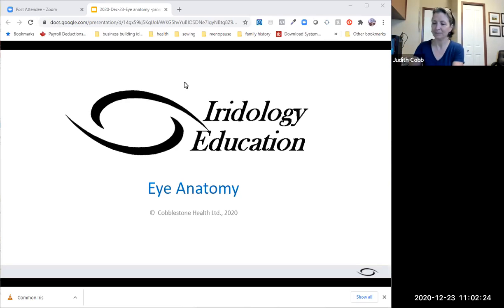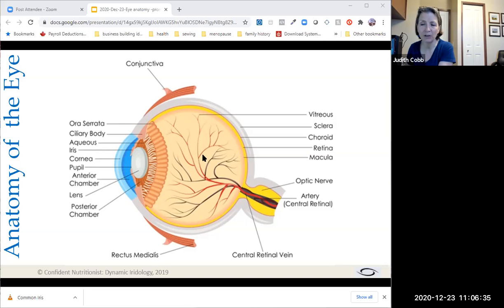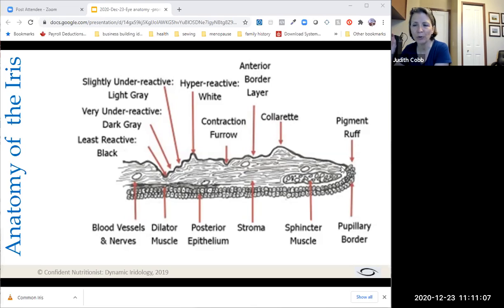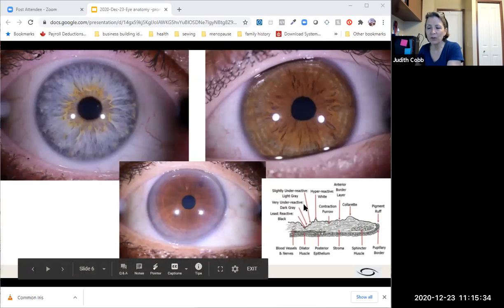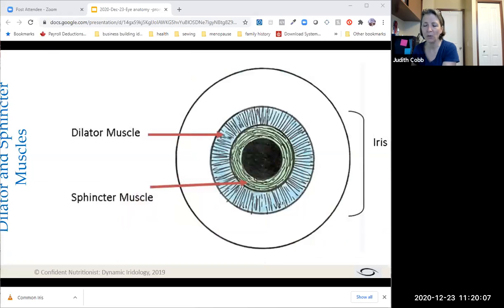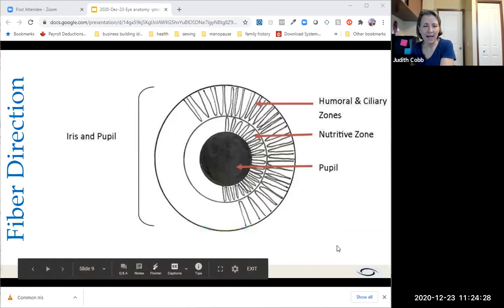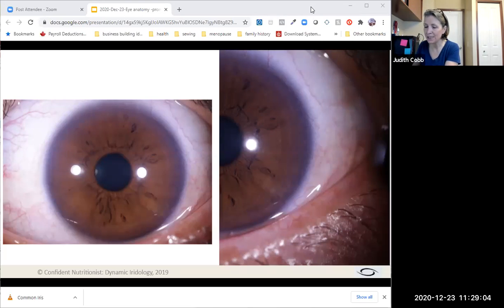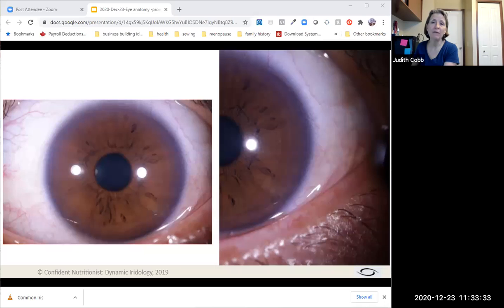IRIDOLOGY: Eye Anatomy from the perspective of a constitutional iridologist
Eye Anatomy is NOT Sexy ...

… but if you don’t know eye anatomy you can’t do iridology.

The eye is a remarkable organ.

You can tell a person’s mood by looking at their eyes. Are they shiny and bright? Are they dull?

You can see some basic but important things from looking at a person’s eyes without even knowing iridology. If the whites are yellow, there is a liver issue. If the whites are bloodshot there’s some kind of irritation. If the whites are pink and bloodshot, the person has been crying.

Iridology is so much more than just looking at the iris of the eye, but you have to know eye anatomy to do iridology well.

Eye anatomy is fascinating, even at a rudimentary level. Did you know that the eye is the largest nerve receptor in the body? It connects directly to the brain via its own dedicated nerve.

In this short video we’ll take a good look at eye anatomy and what you need to know about eye anatomy to do iridology well.